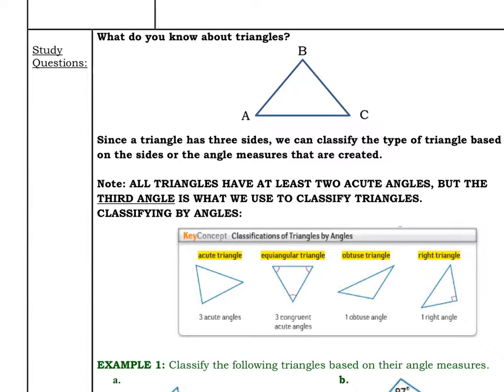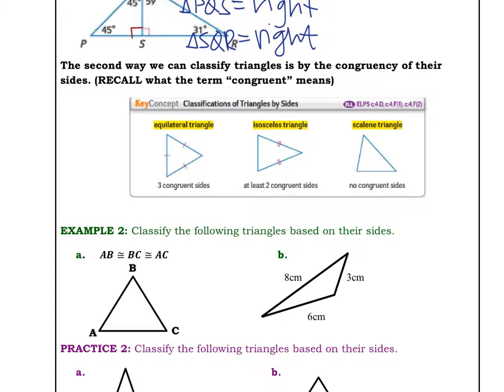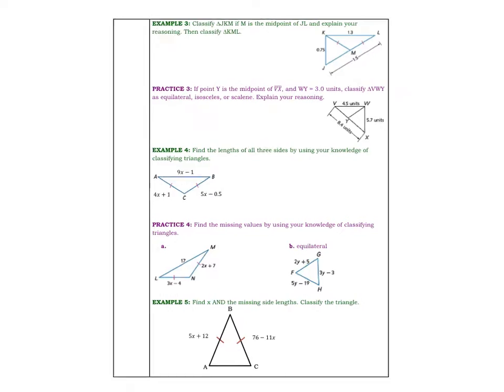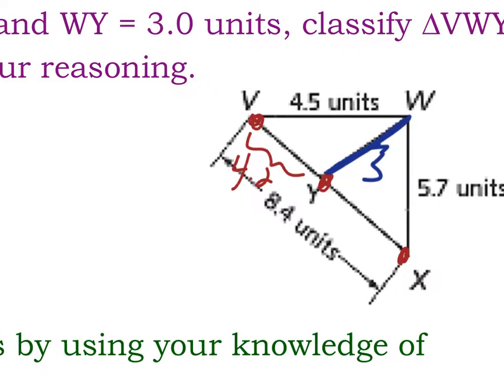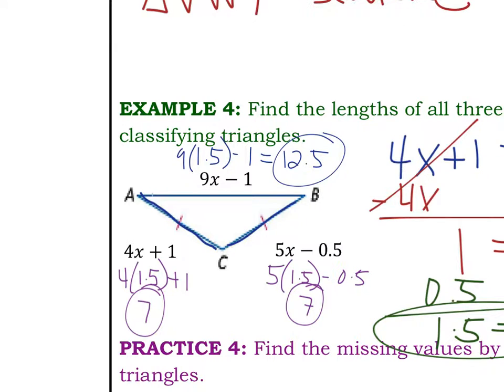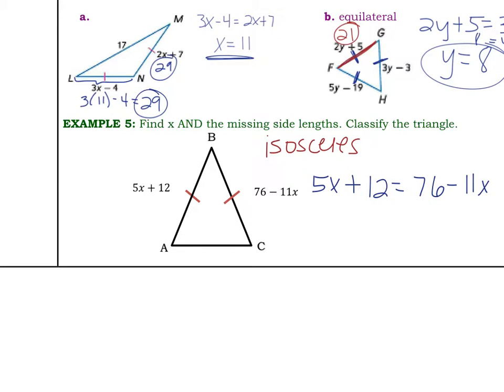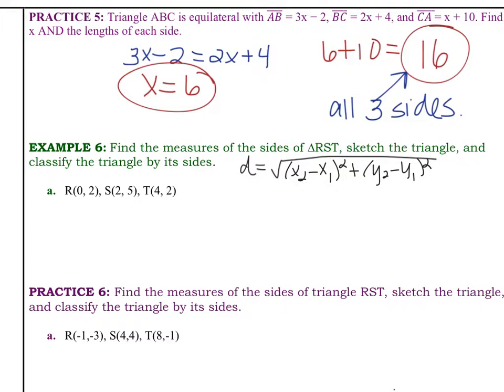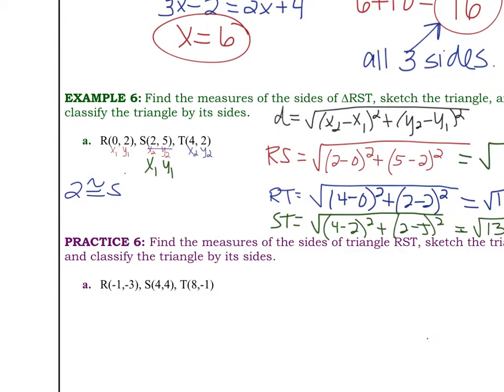4.1 Classifying Triangles Pre AP